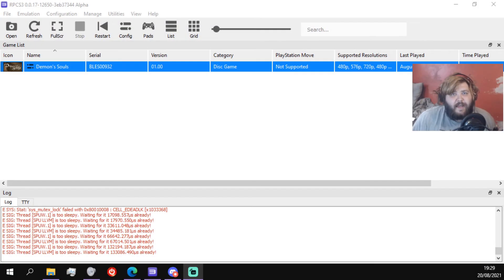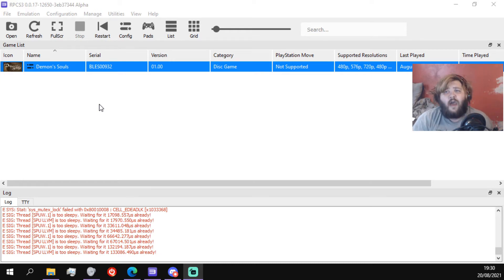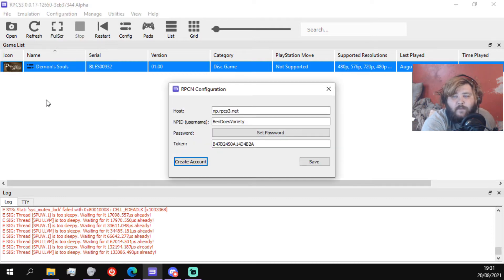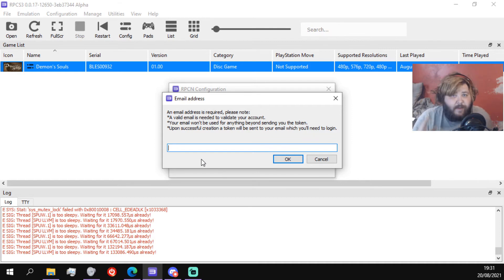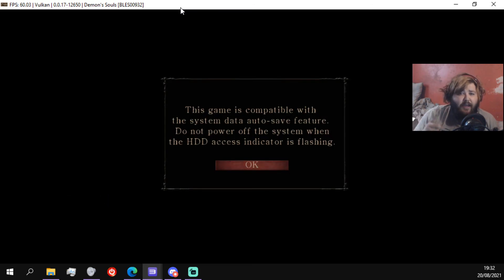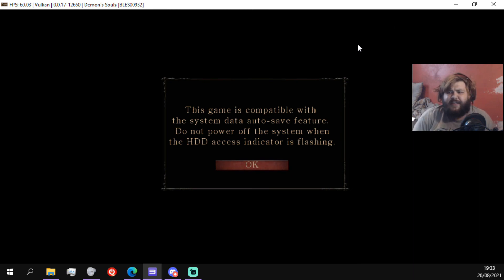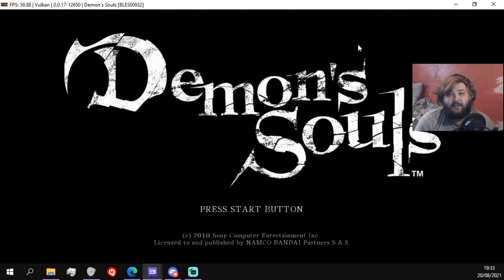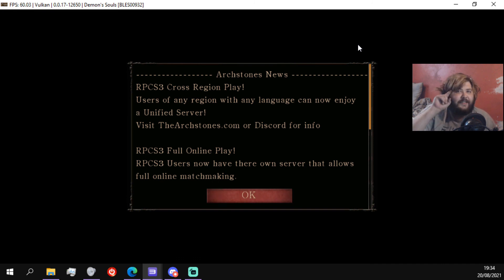How To Play Online Demon's Souls on RPCS3!